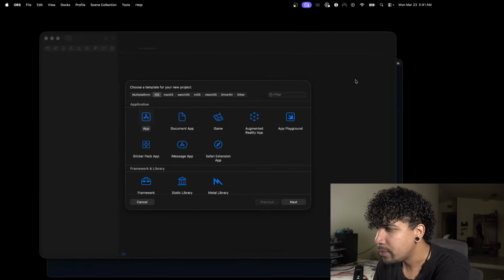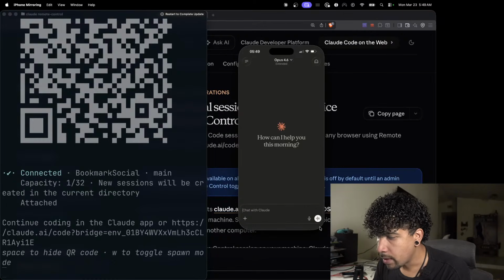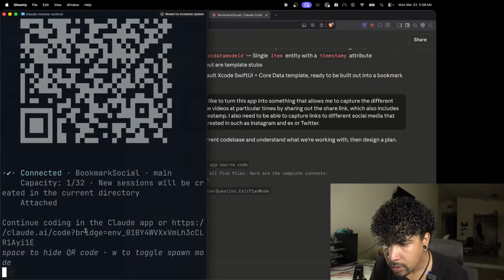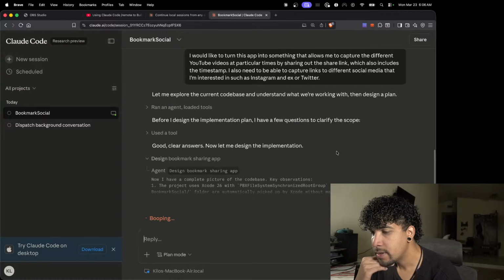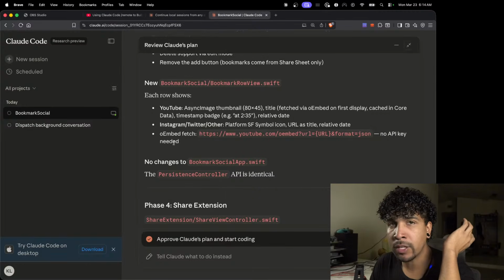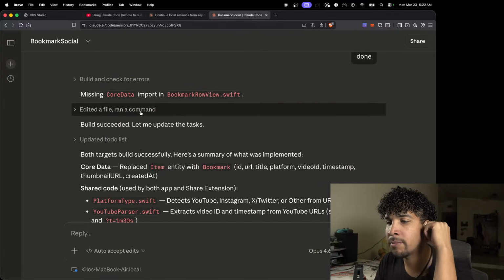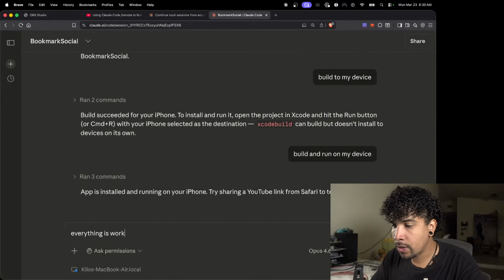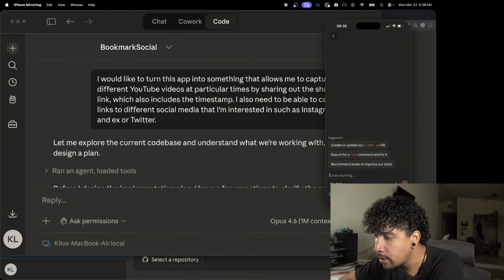Using Claude Code Remote Control to Build an iOS App